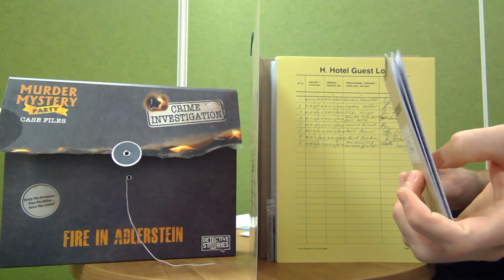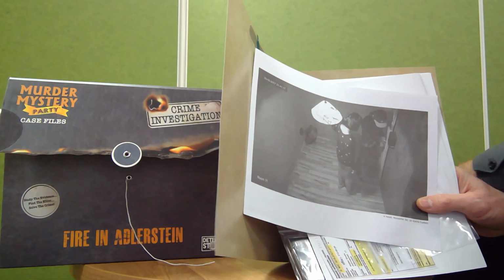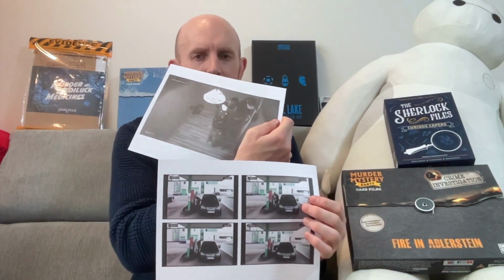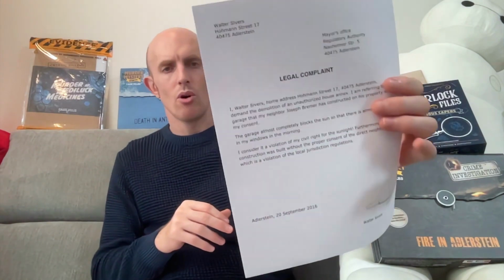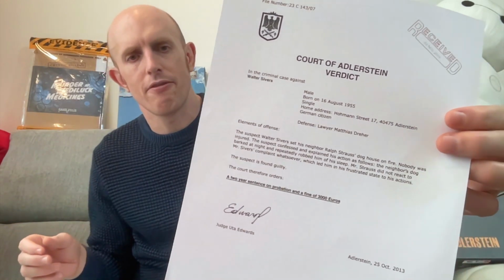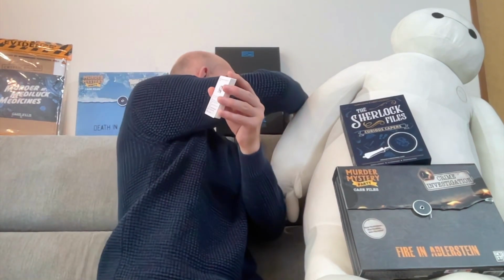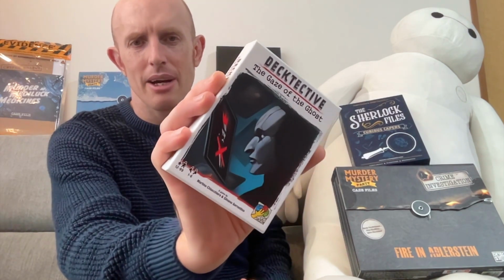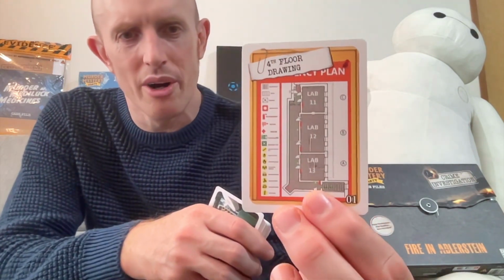3 Fire Themed Mystery Games Reviewed! + Dos and Don'ts of Character Development in Mystery Games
Reviews of Fire In Adlerstein, Cold Case Investigation Unit: Case 3 Who Killed Jenny and The Sherlock Files Curious Capers case Propagation. Also, includes a discussion on issues with character development in mystery games.
0:00 Intro 3 Fire Theme   Mystery Games Reviewed
0:51 What is a case file game ?
1:37 Replayability
2:07 How long do they take to play?
2:38 Premise of Fire In Adlerstein
2:57 Premise of Who Killed Jenny
3:38 Premise of Propagation (Sherlock Files - Curious Capers)
3:49 Pros and cons of Fire In Adlerstein and some game materials
5:39 Pros of Who Killed Jenny and some game materials
6:32 Comparing Fire In Adlerstein to Who Killed Jenny
7:27 Play solo or with a group?
7:53 Graphic design of a police detective vs professional game designers
10:08 Is it worth getting a Facebook account just to play Fire In Adlerstein and Who Killed Jenny
10:59 Do you like ciphers? Discussion on the use of ciphers in Fire in Adlerstein.
13:12 What about deductive logic?
13:50 Character development in Fire In Adlerstein is amongst the best in this genre
16:14 Character development in Who Killed Jenny on the other hand…
18:26 Another aspect that Fire In Adlerstein excels in
19:35  A game recommendation for those who like Fire In Adlerstein
20:09 Bonus content for Who Killed Jenny
20:53 This must be pretty obvious by now
21:17 1 big area Who Killed Jenny does better than Fire In Adlerstein
21:34 What is The Sherlock Files?
22:59 What is it like to play The Sherlock Files with a group?
24:09 I really bombed while playing this Sherlock Files case
25:19 so it was a HORRIBLE experience?
26:19 Propagation is a Sherlock Files case with a powerful story
26:54 The 1st card (Sherlock Files - Curious Capers - Propagation)
27:17 The introduction of Propagation (Sherlock Files - Curious Capers)
28:51 Recommendation for those interested in a mystery game set in a scientific lab.